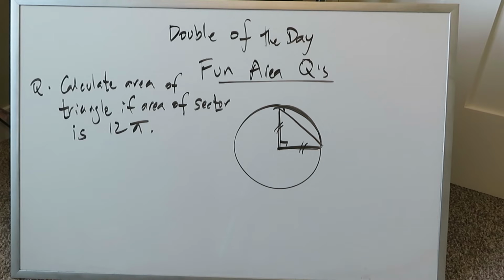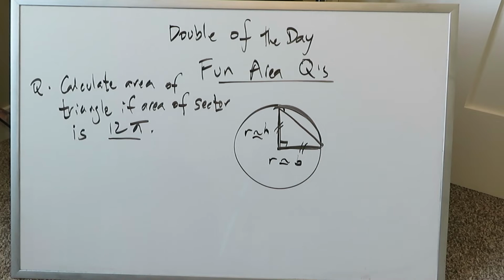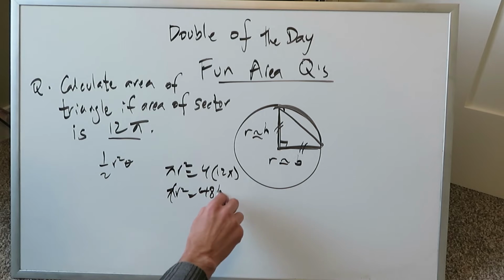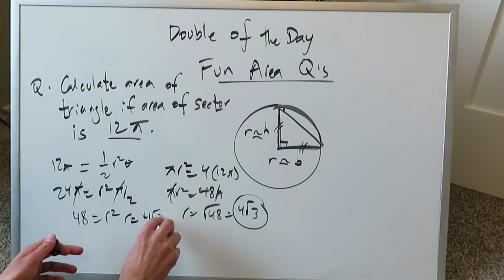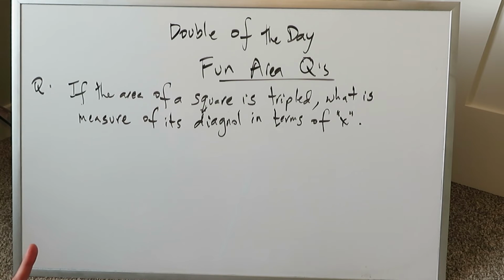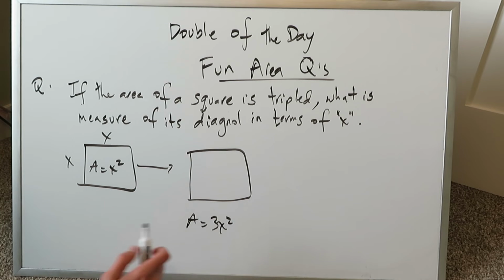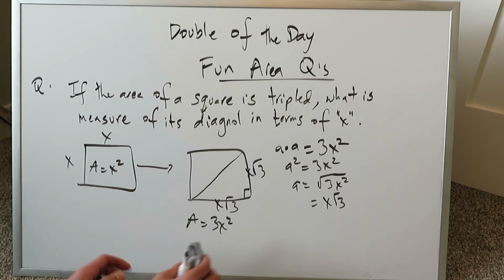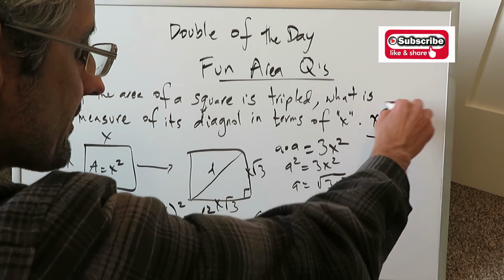Fun Area Problems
This video focuses on interesting Area-related problems!